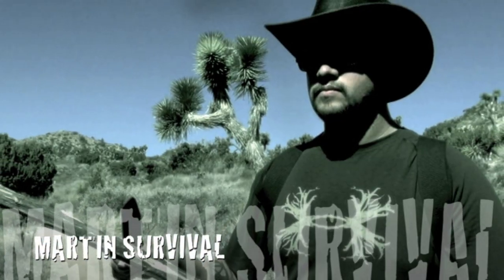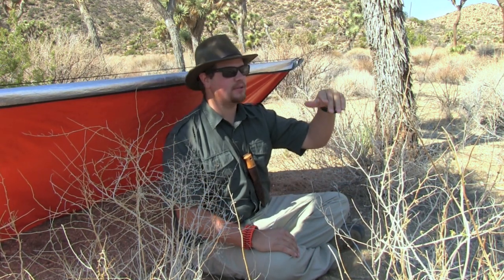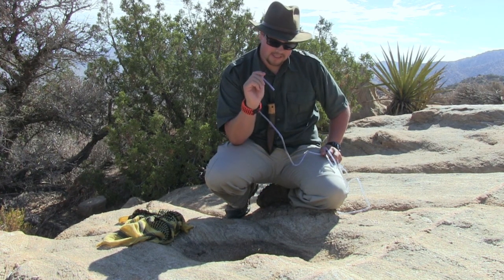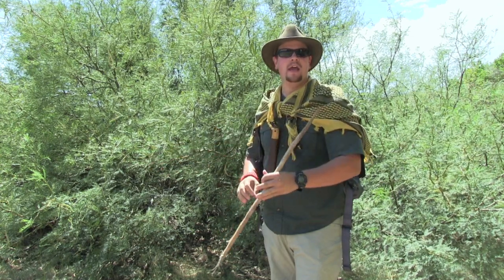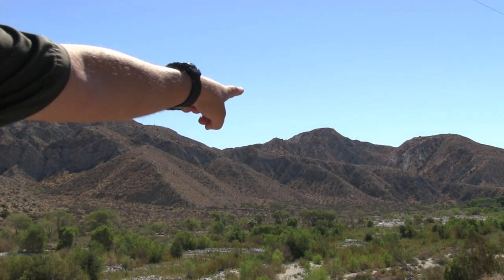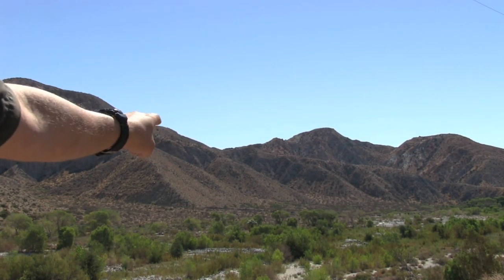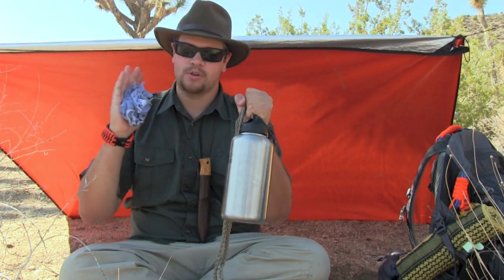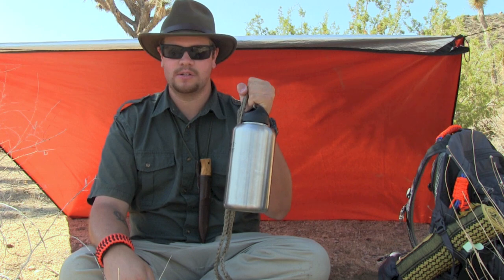How to Find Water in the Desert, Part 2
The desert is a land of extremes you have extreme heat by day, cold temps. by night, wind storms, lack of vegetation, things that poke and sting, and the biggest threat- a lack of water. The fact is, most folks that are lost out in the desert and happen to find rescue suffer from dehydration. When it comes to Survival priorities water is key and the Native peoples who lived out here thousands of years ago made their homesteads around water sources. In the Mojave desert when you find a significant amount of water your other priorities fall into place such as, building materials, tools, plant life, animals and much more. The problem is, finding water out in the desert can be difficult. In this video Jeff shows you how to locate water in the Mojave Desert.